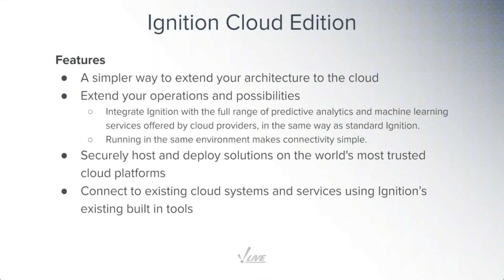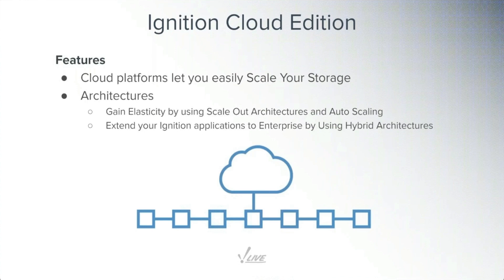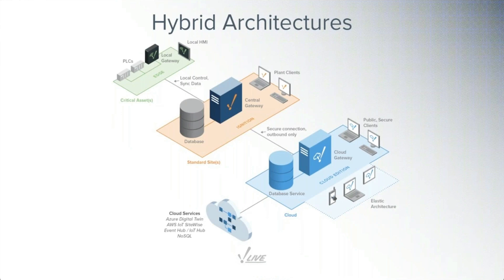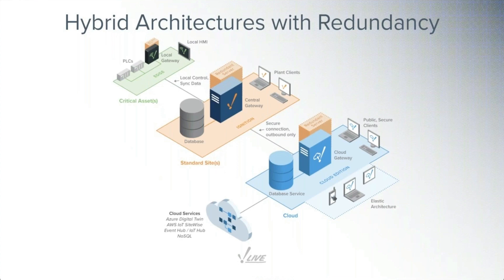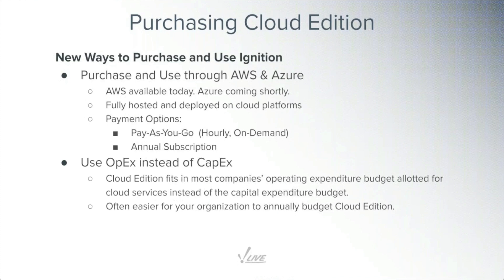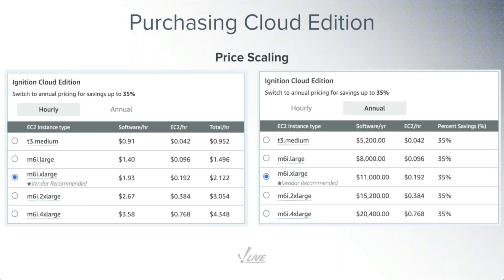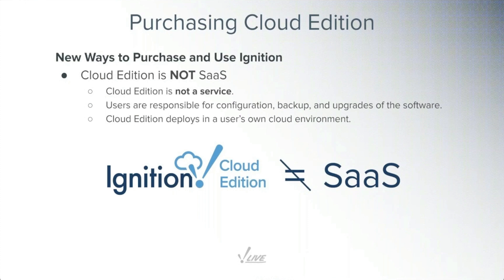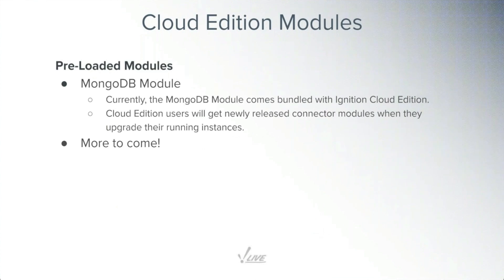Ignition Cloud Edition Features and Benefits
Ignition Cloud Edition comes with many new features and deployment improvements to add to your system, including increased simplicity, scalability, and connection. Inductive Automation Lead Software Engineer Kevin Collins and Chief Technology Architect Kevin McClusky discuss the features and benefits of Ignition Cloud Edition, the various hybrid architectures it facilitates, purchasing Cloud Edition for your specific needs, and which modules come pre-loaded with Cloud Edition.

FEATURE HIGHLIGHTS
- Offers a simpler way to extend your architecture into the cloud
- Allows you to extend your operations into services offered by cloud providers
- Simplifies connectivity
- Securely hosts solutions on trusted cloud platforms
- Connects to existing cloud systems using Ignition’s existing built-in tools
- Increases scalability
- Supports Scale Out, Auto Scaling, and Hybrid Architectures

ARCHITECTURES
✴️ Hybrid Architectures
- Uses Standard on-premise Ignition with Cloud Edition, which adds cloud technologies into your system
- Allows for more redundancy

PURCHASING CLOUD EDITION
- Pay-as-you-go/Annual Subscription
- AWS Marketplace (today)
- Azure (coming soon)

MODULES
- Pre-loaded modules from Inductive Automation
- Pre-loaded MQTT modules from Cirrus Link Solutions